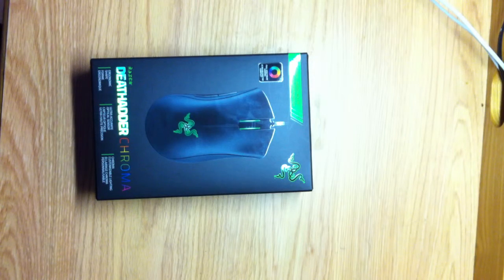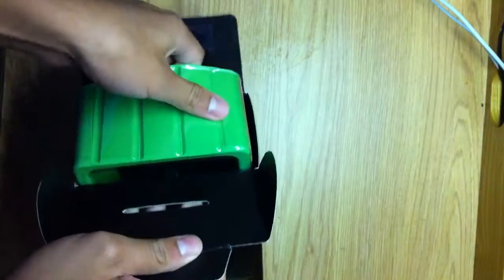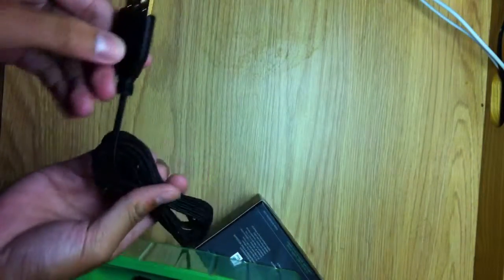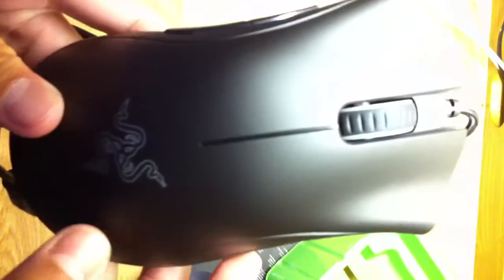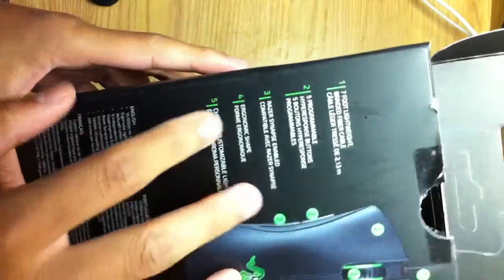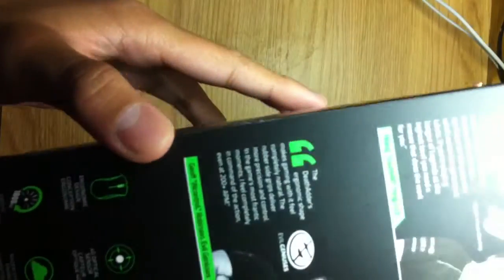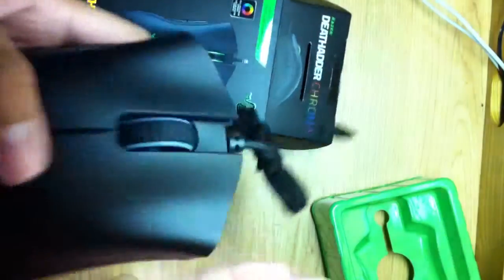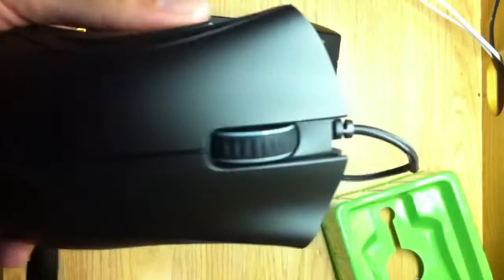Razer DeathAdder Chroma Unboxing!?!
Yo! What is going on guys it is, Elite Vapor, and today I have a video for you guys. In today's video I will be unboxing the razer deathadder chroma. I hope you enjoy(ed).

What to Donate? Go to the About section on my channel.